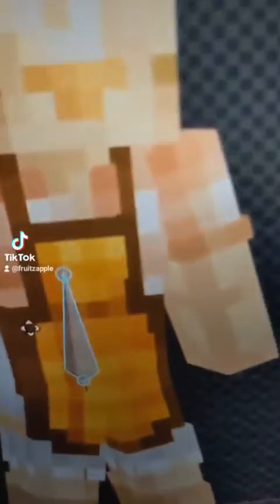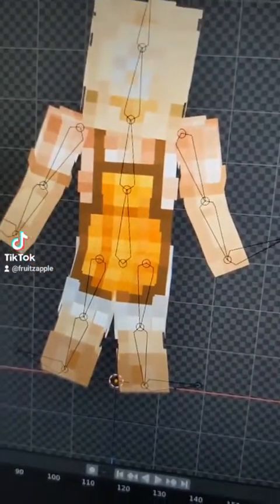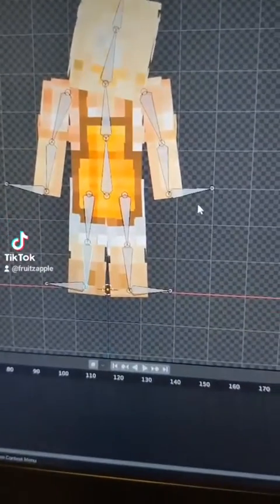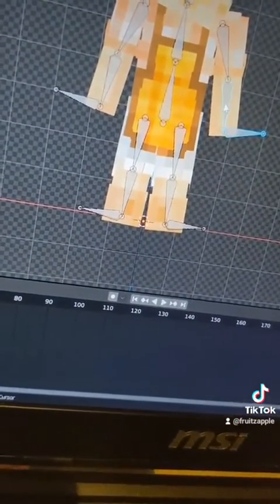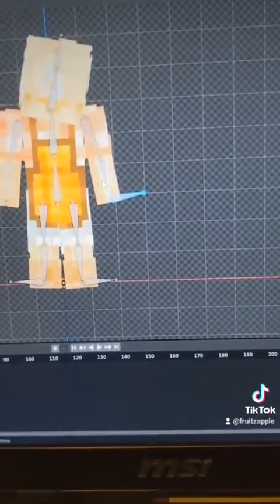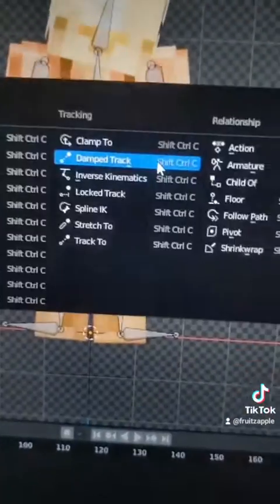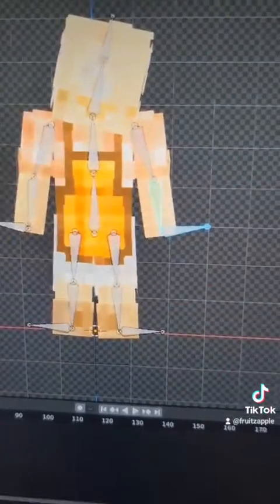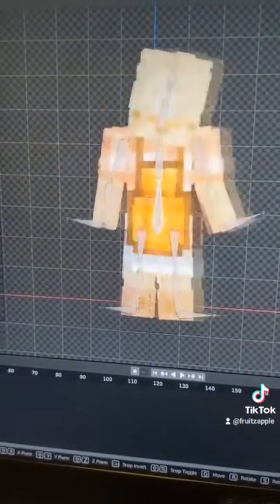blender easy secondary animation tutorial damped tracks